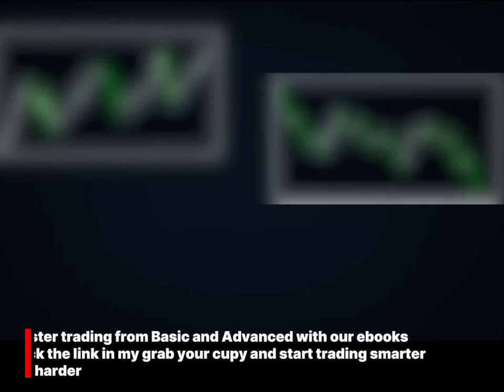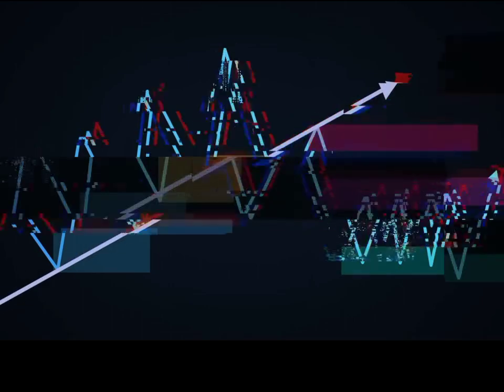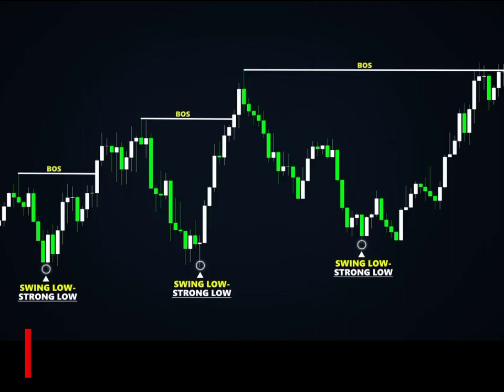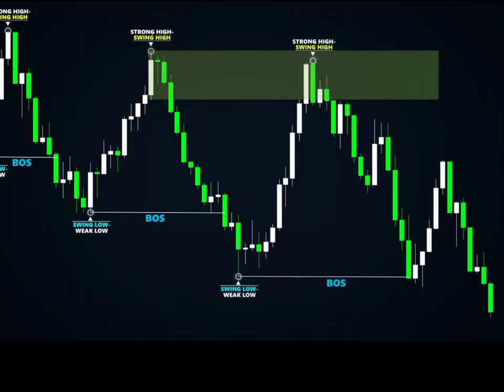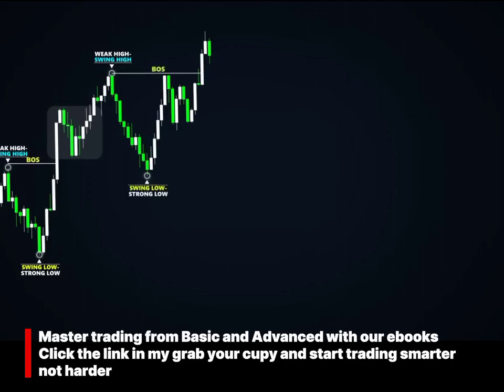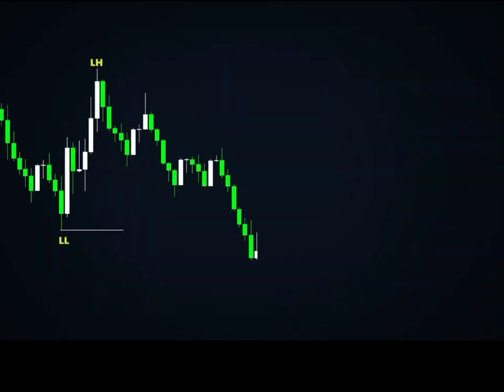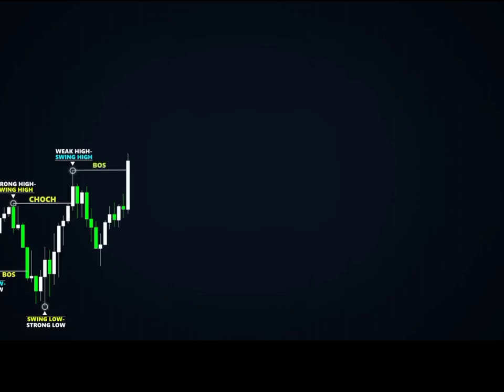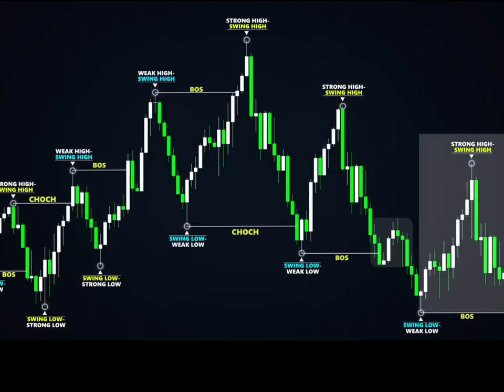The 8 key concept to master market structure in trading#stockmarket